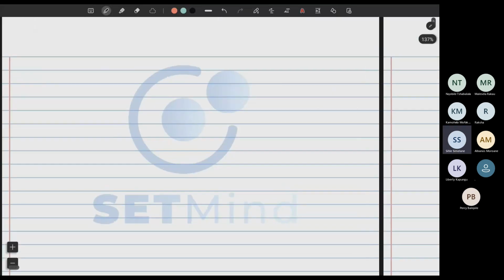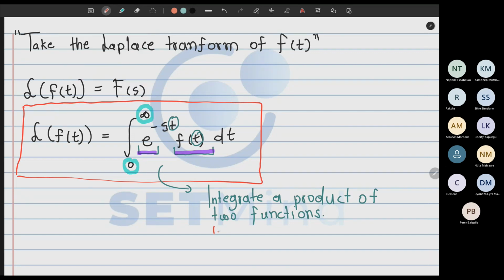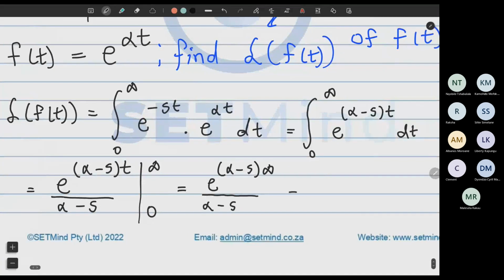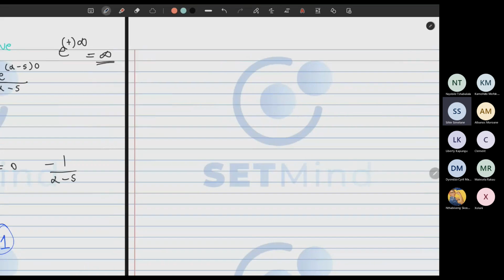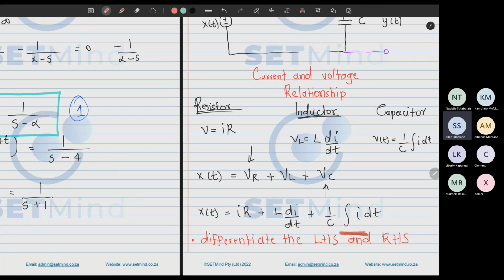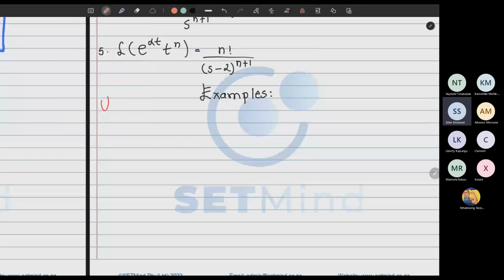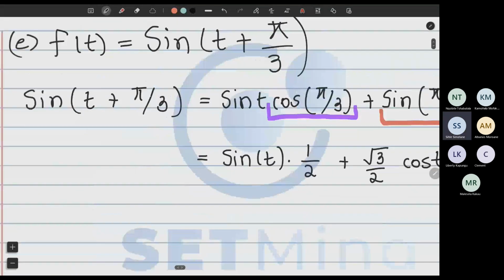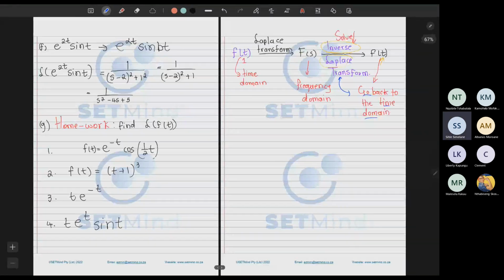Witwatersrand University-Tranforms (Engineering Mathematics)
The session was hosted with 2nd engineering students from the University of the Witwatersrand. It focused on introducing the students to tranforms and why we need them. In general tranforms can be used as a tool to solve differential equations by transforming from the time doimain to the frequency doing. Later a transformation is done to reverse the effect (inverse tranformation). This session mainly focused on Laplace tranformation.